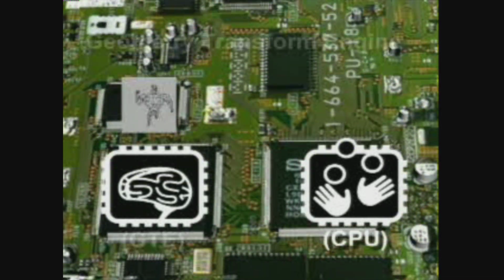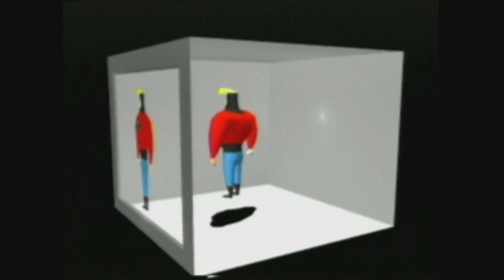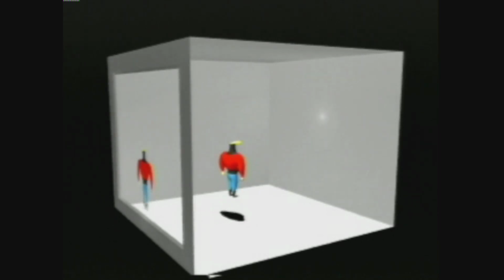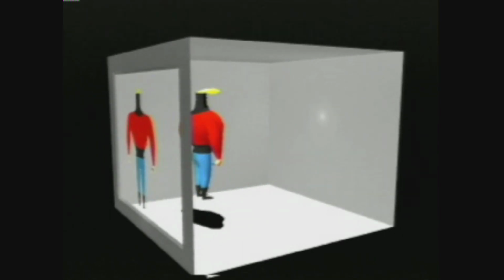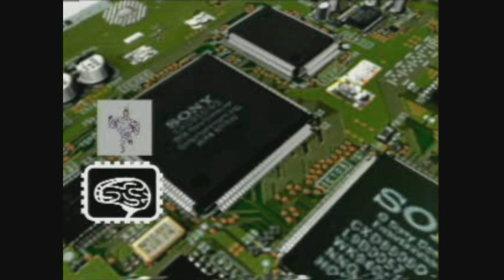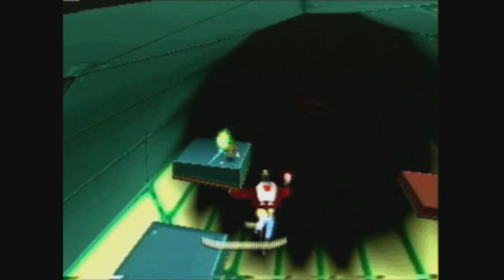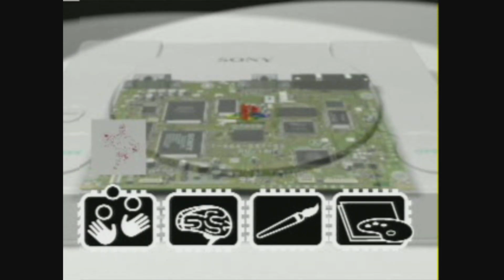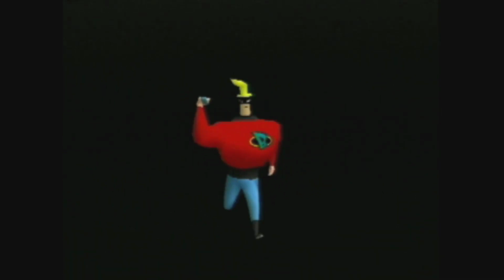[PS1] Tech Q & A - Inside your console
From CD PlayStation Underground Volume 2.3 (USA) (Disc 1)